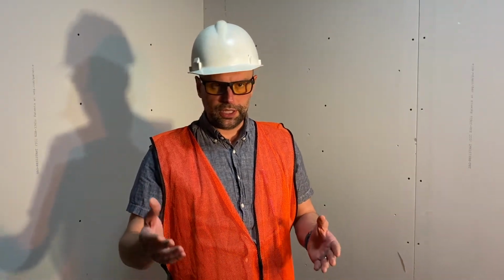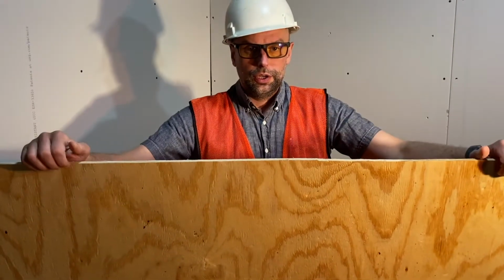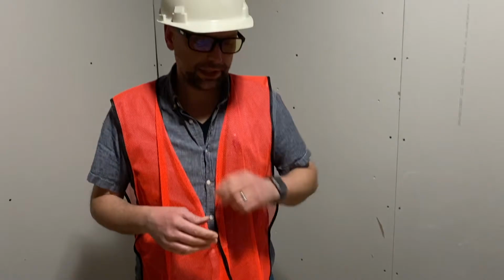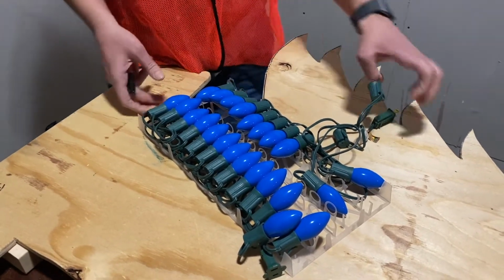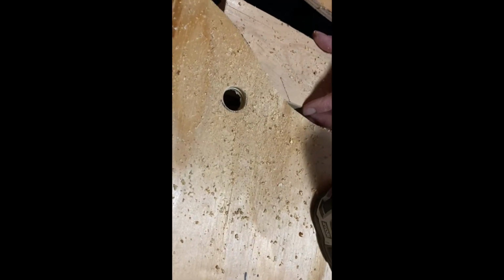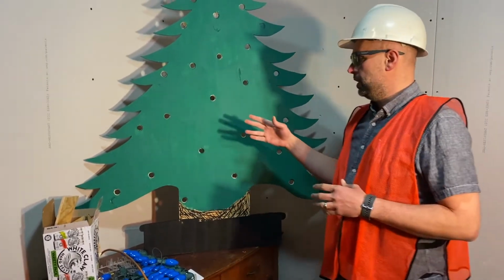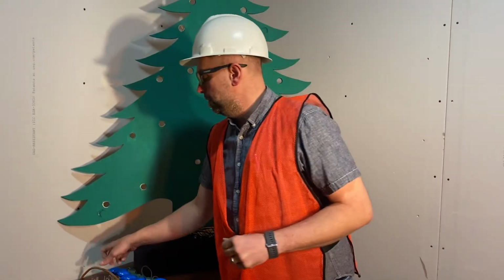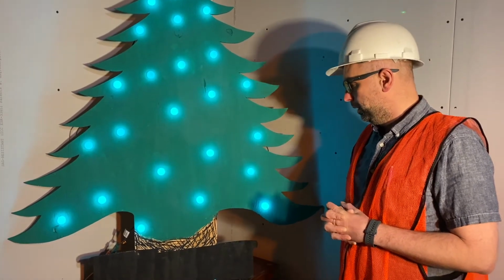Al Nelson's DIY Christmas Tree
How to make a DIY Christmas Tree for your front yard.  Here we used 1/4 inch plywood but you can use up to an inch if you would like.  That would cause it to be extremely heavy.